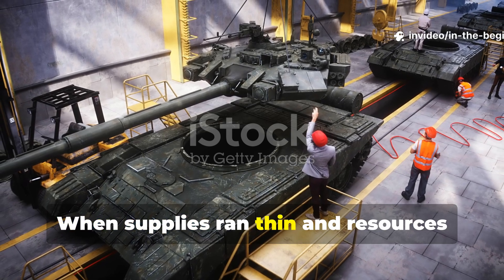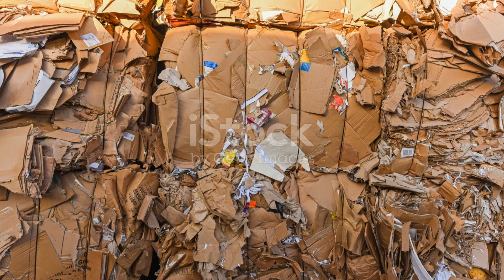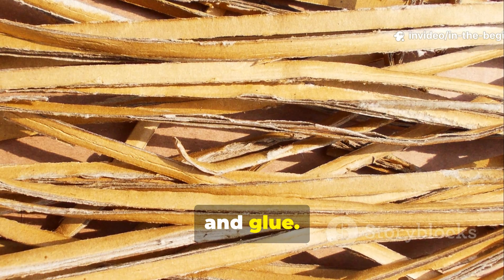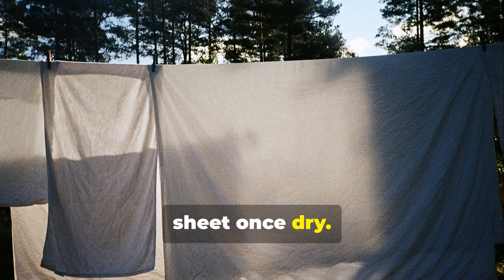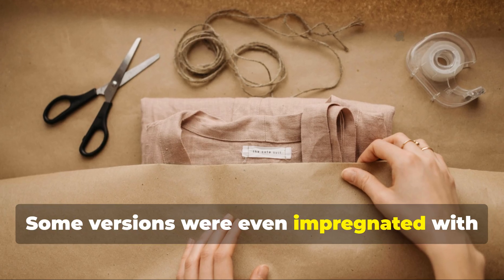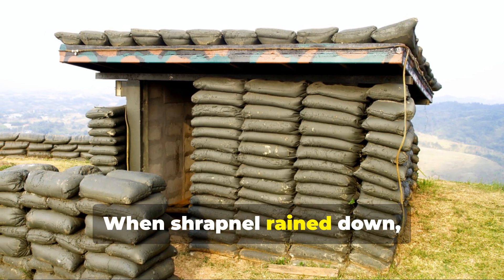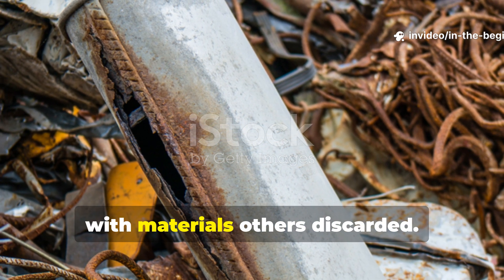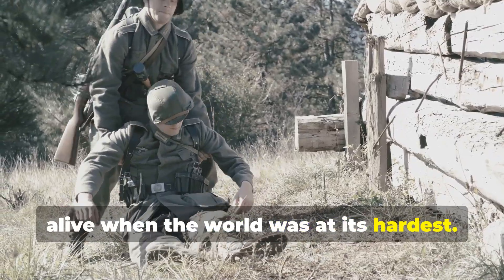Forget Canvas — The WWII Paper Fiber Cloth That Survived Bomb Shrapnel and Storms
In a secret wartime materials lab, Allied engineers created a strange fabric — woven not from cotton or hemp, but from pressed paper fibers. Stronger than canvas, lighter than wool, and resistant to rain, this forgotten WWII textile protected supply drops, soldiers’ gear, and even makeshift shelters from bomb shrapnel and storms.

In this video, we reveal how this paper-fiber cloth worked, how it was made waterproof without modern synthetics, and why it vanished after the war — only to reappear decades later in high-tech composites and tactical gear.

🔥 What You’ll Learn in This Video:

The chemistry behind WWII’s “paper armor” material.

How cellulose fibers outperformed traditional canvas.

Why this lightweight fabric resisted fire, wind, and shrapnel.

How to replicate its properties using modern materials.

📌 We Also Answer:

Could this material be used for modern tents or bags?

Why did it disappear from civilian markets?

How did it inspire ballistic and survival fabrics today?